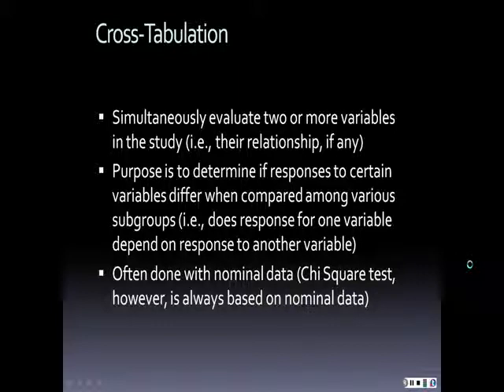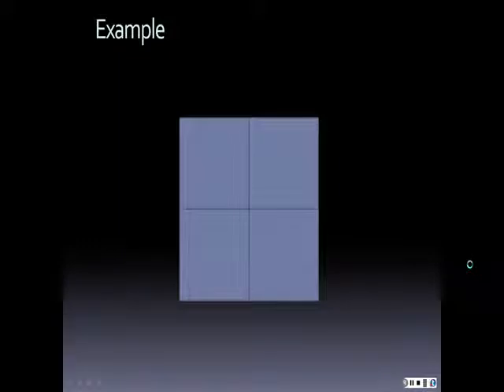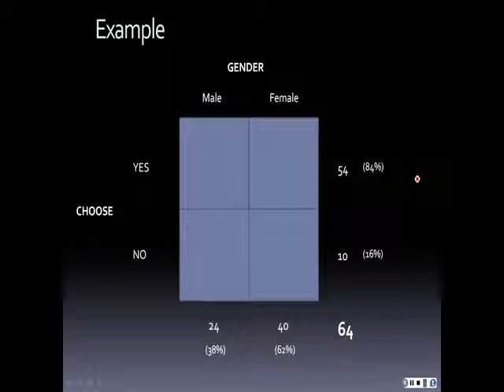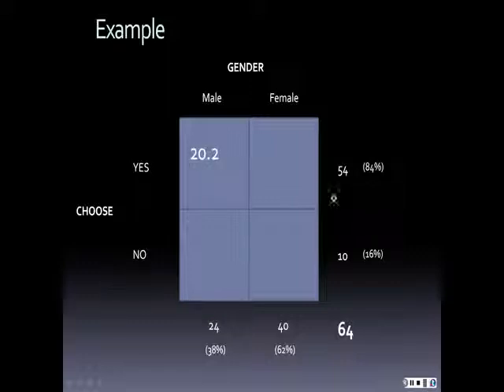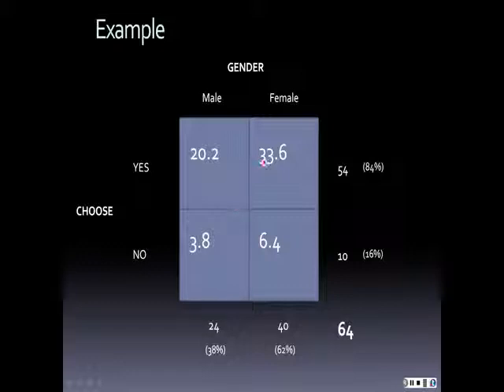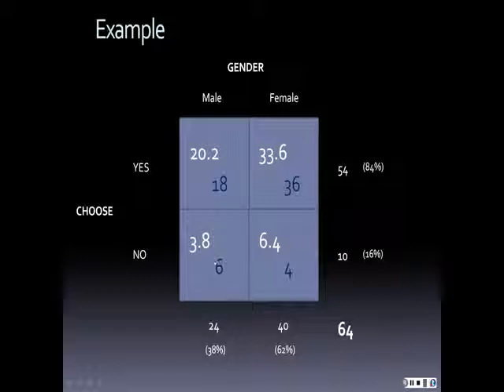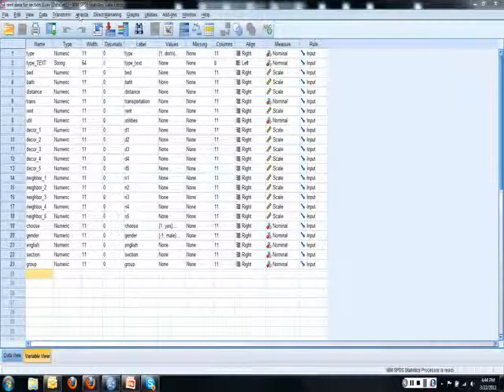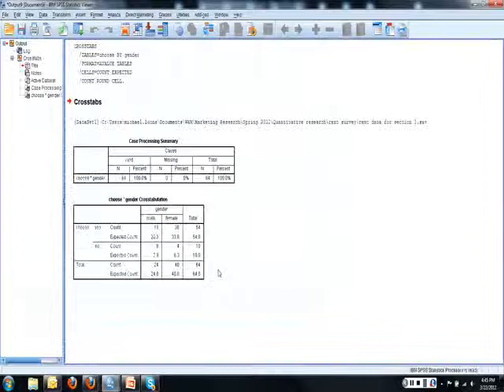7. SPSS - bivariate, cross tab w/ chi square